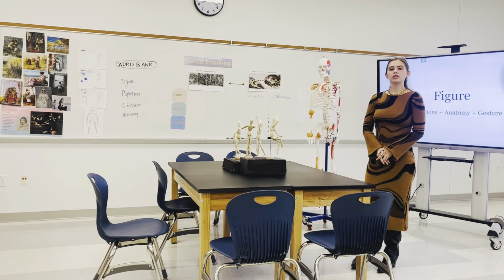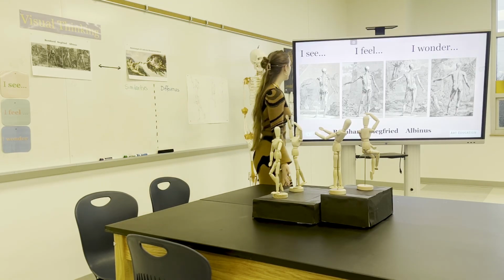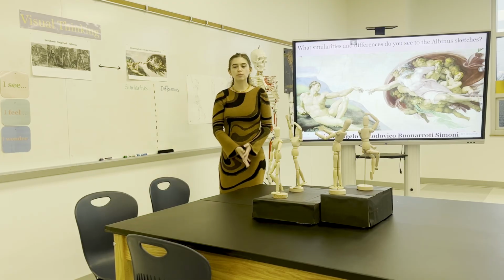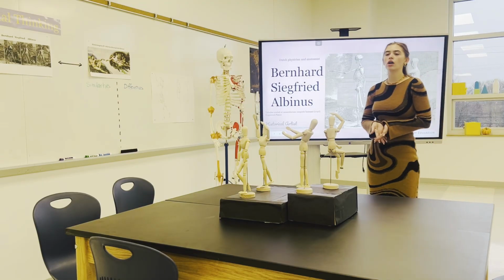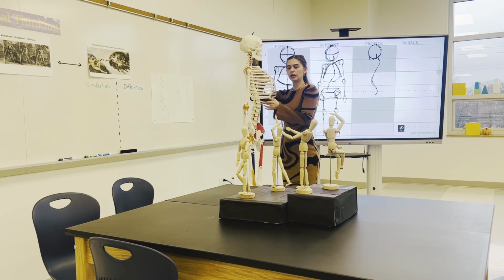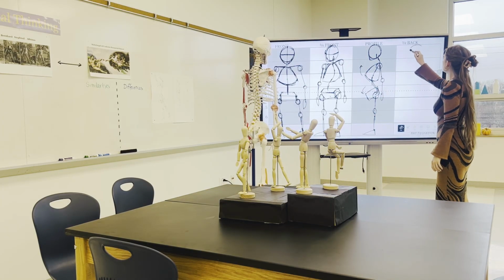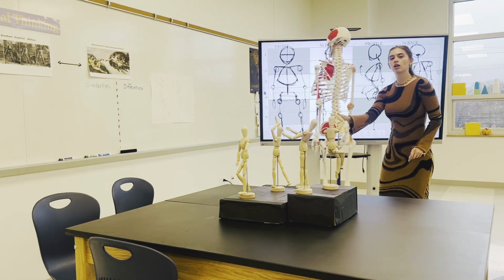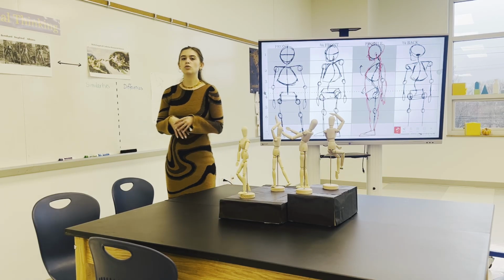Teaching Demonstration Part 1 Figure Unit